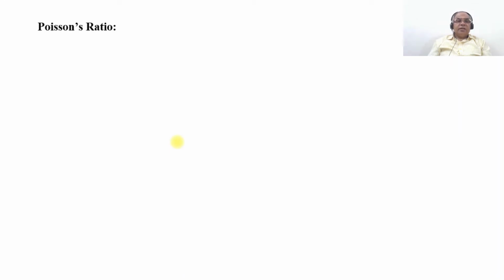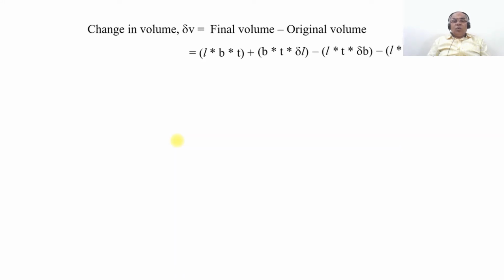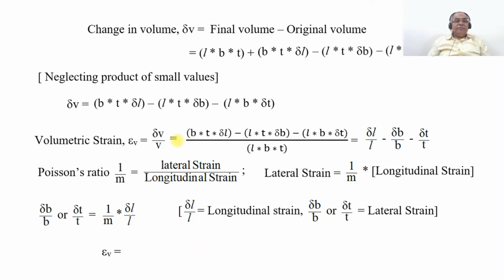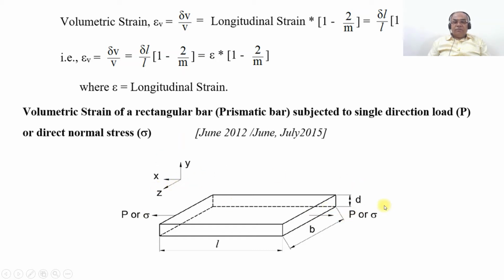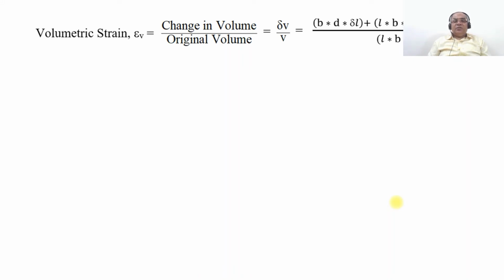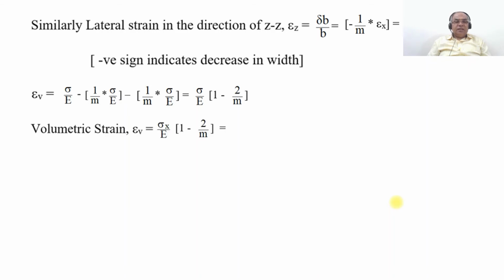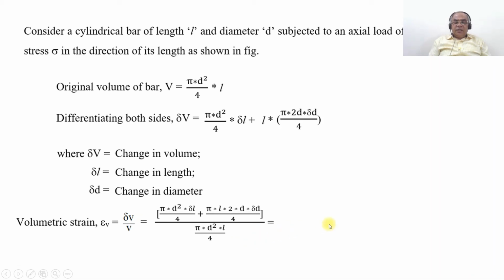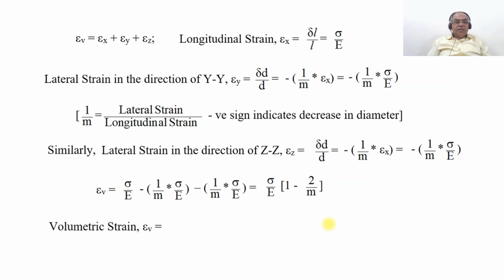T14 Poissons ratio, vol strain of rectangular and cylindrical bar